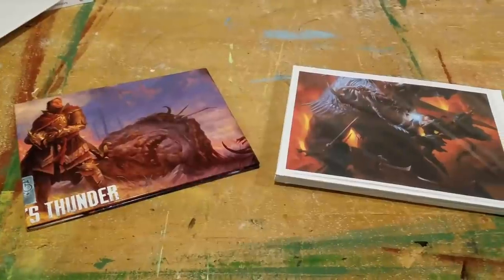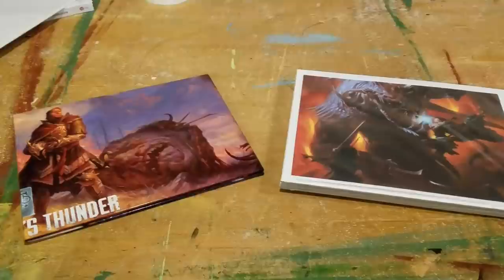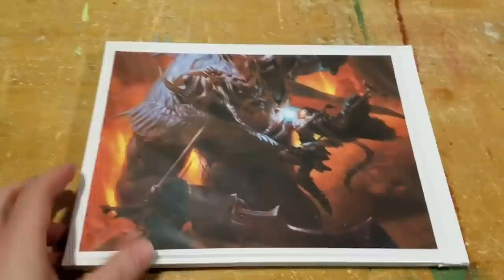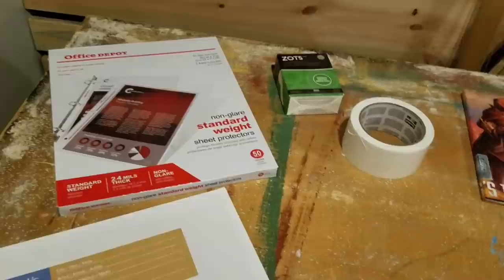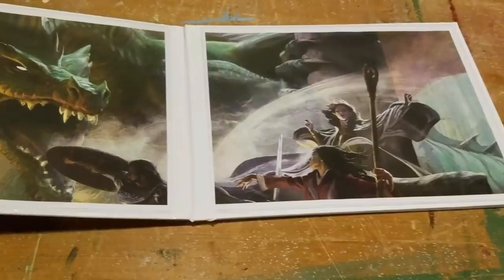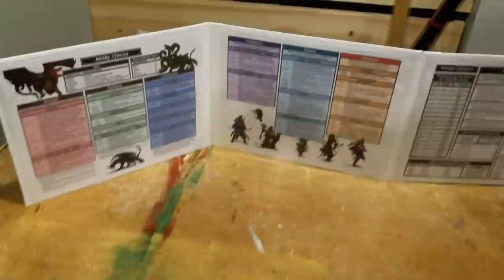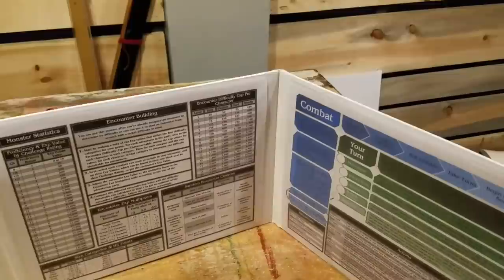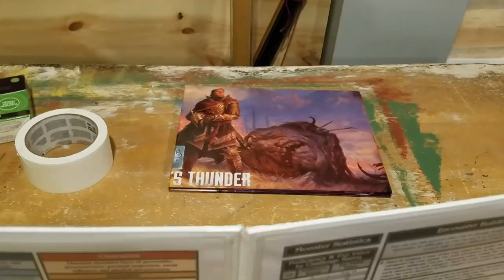DIY: Make your own DM screen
Link at the bottom with the entire build process.

I've never DM'd a D&D game before, and I figured I would need a game master screen.  I bought one, but alas, it was specific to the "Storm King's Thunder" campaign (didn't do my homework!), and I needed something that would provide me with generalized stats and tables.

I decided that I wanted something I could customize.  There are products out there that can do this, but hey, let's DIY it, right?

I've seen some projects that used cardboard, but I find cardboard to be a bit light/flimsy and prone to warping.  These art canvas panels are super rigid and are very durable.

Materials used:
*  White duct tape - ~$2.00
*  8 x Standard sheet protectors (either Letter or A4) - ~$10.00 (from office supply store)
*  X-acto or other sharp knife (box knife would also work) to trim the binding edge from the sheet protectors
*  Straightedge or ruler to act as guide when you trim the sheets

Note that some of these supplies can be reused for other things - obviously, making a DM screen for simply the cost of these materials would be more than others you can purchase.  For example, use the sheet protectors in your campaign binder to hold some stats tables or character sheets.

(there's others, but these were the two I liked the best)

Or, make your own - here's a great place to start, please donate if you use their resources!